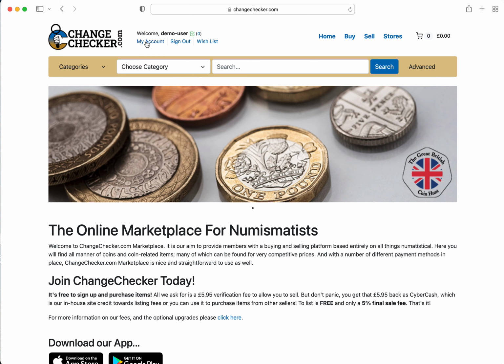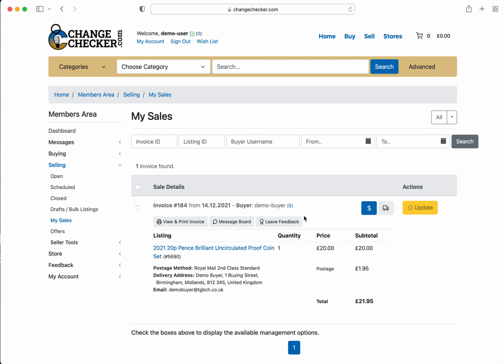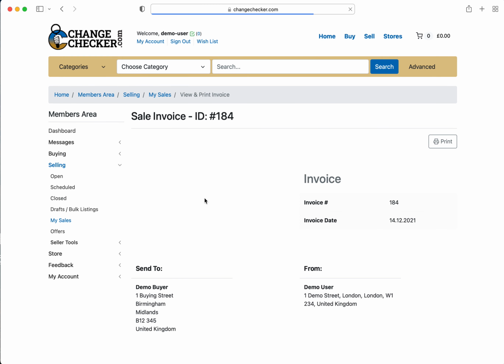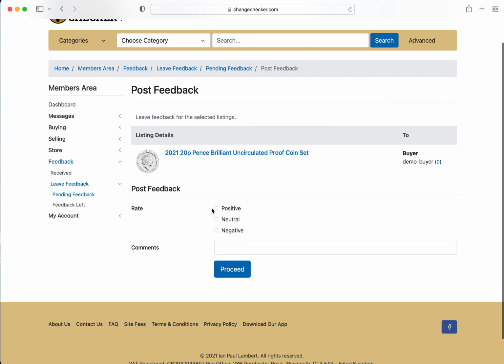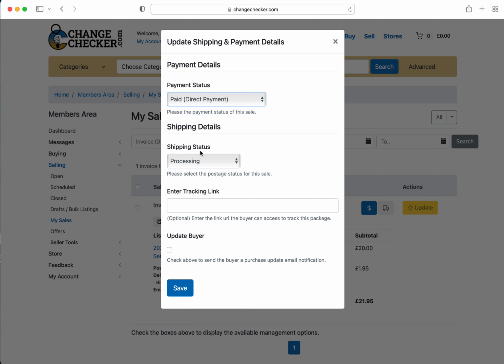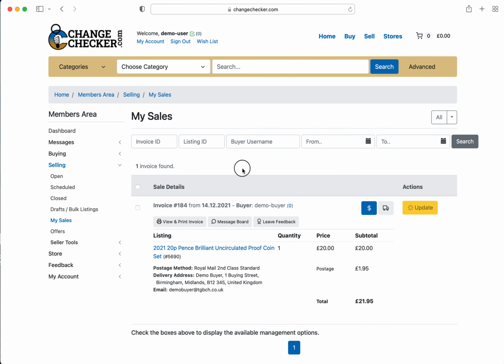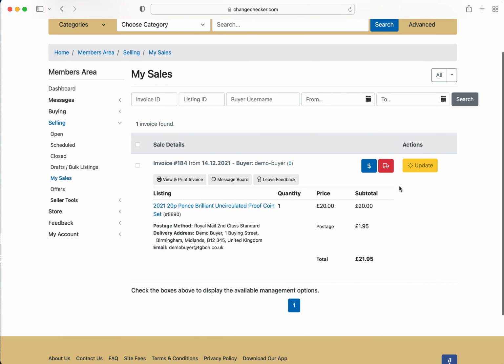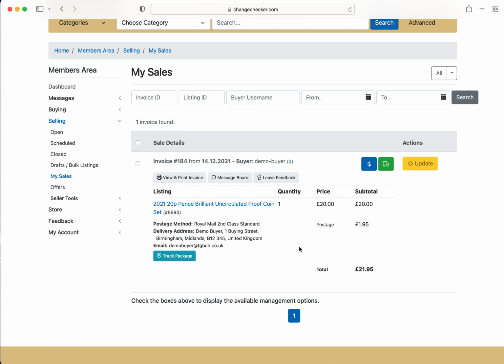Manage Your Sales on ChangeChecker.com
A quick video showing you how to manage your sales on ChangeChecker.com